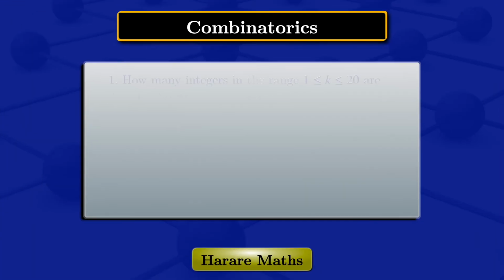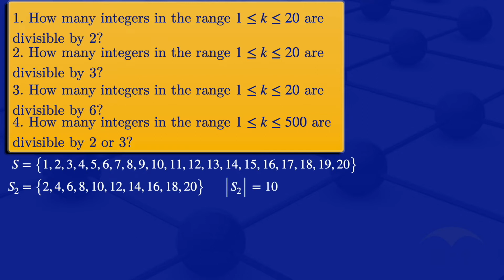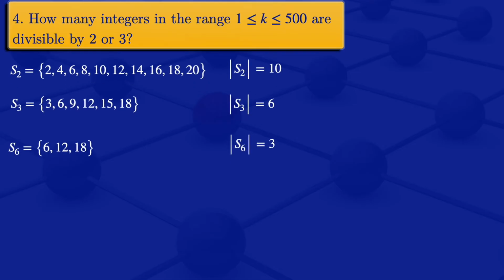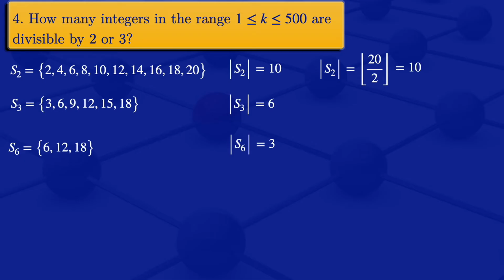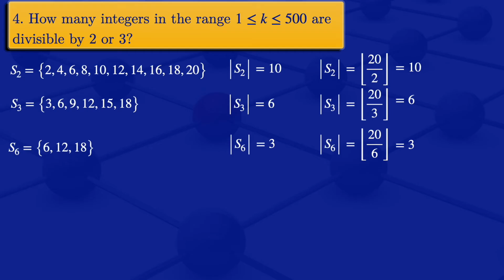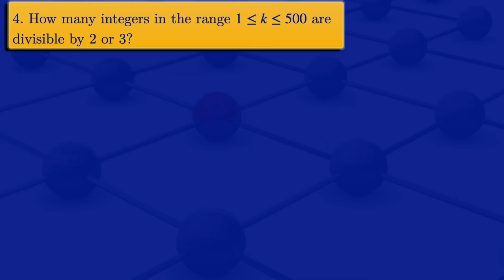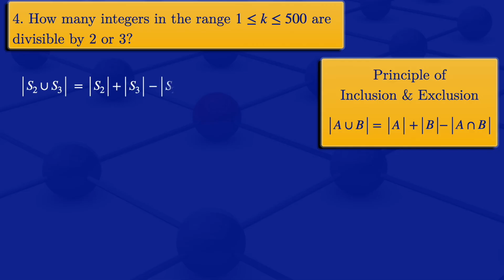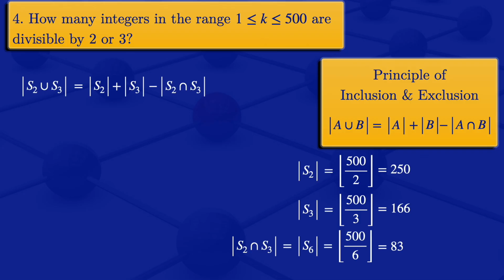Combinatorics | Principle of Inclusion & Exclusion